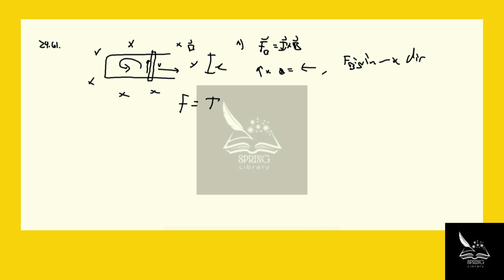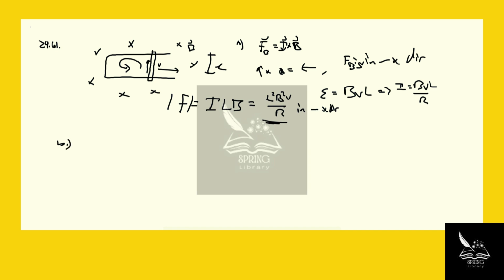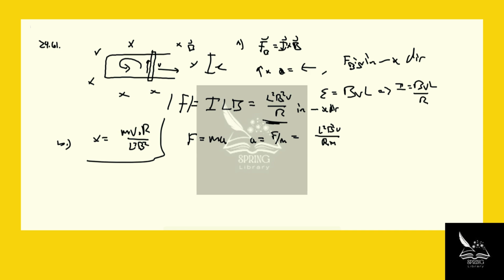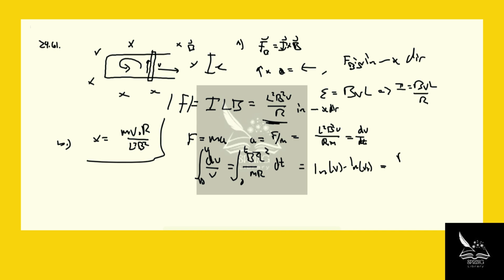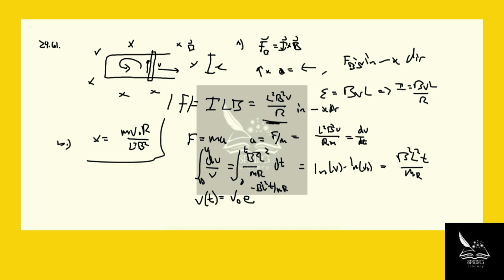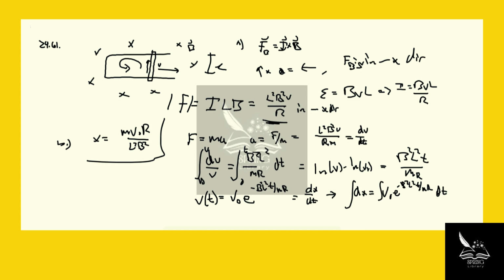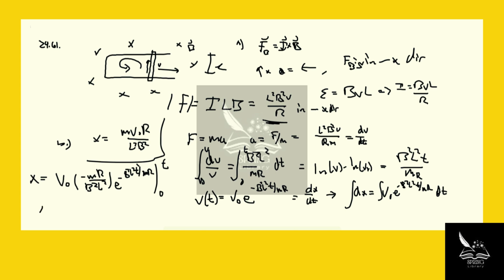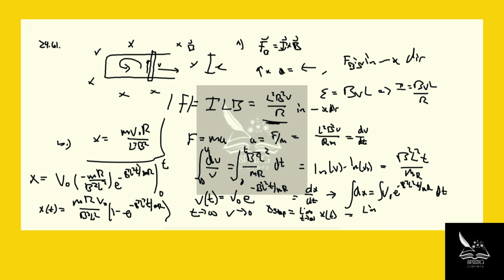[Physics] A rectangular loop with width and a slide wire with mass m are as shown in . A uniform